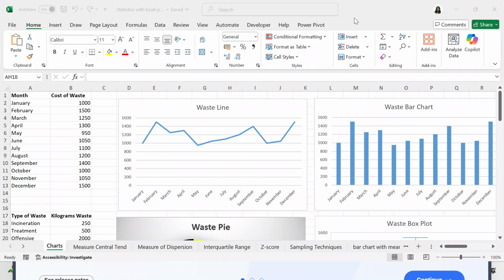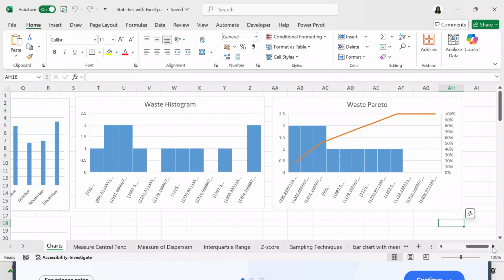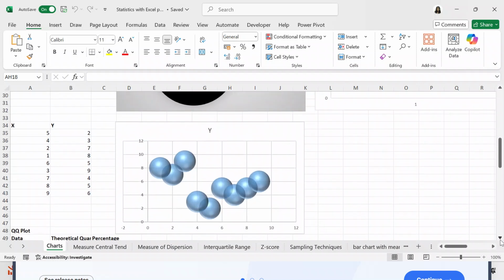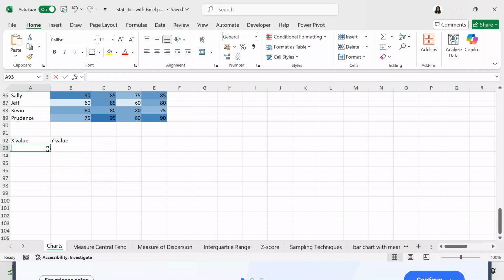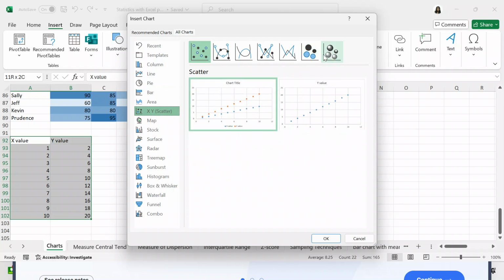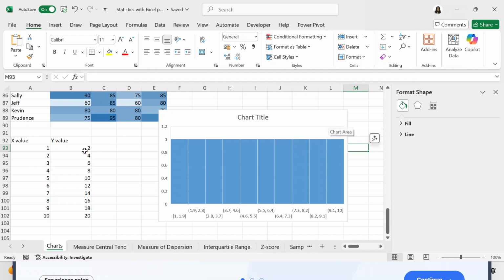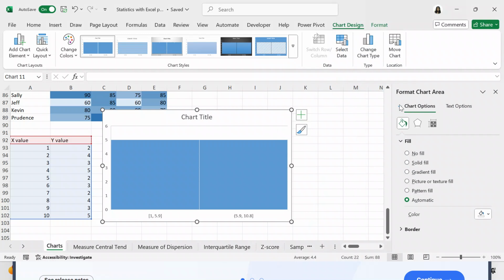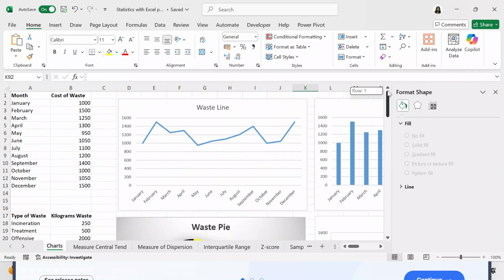What statistical visualisations are possible with Excel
In this video I review several types of statistical visualisations that are possible while using Excel. Visualisations add value to any report, so it is wise to become familiar with how to create and use them.